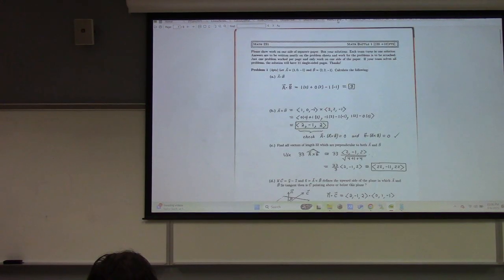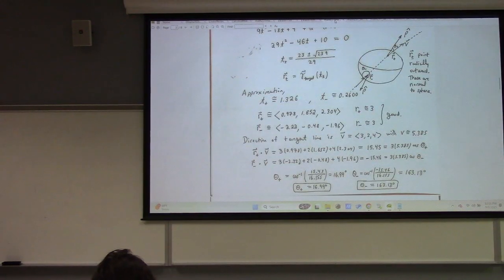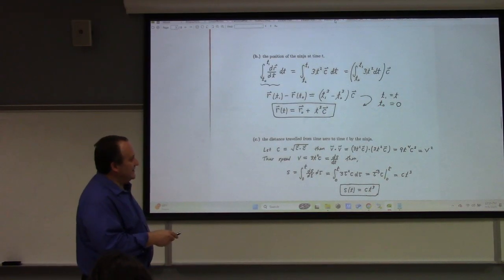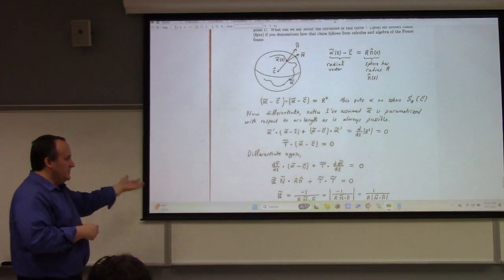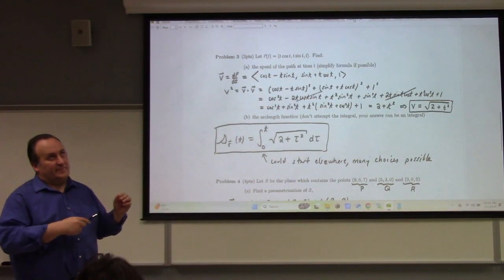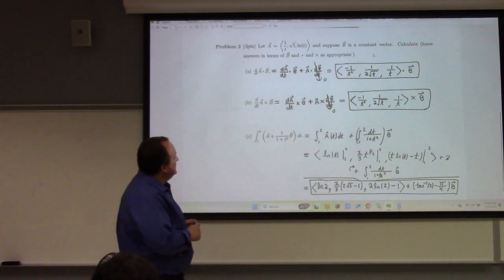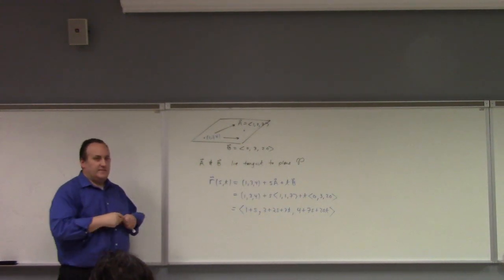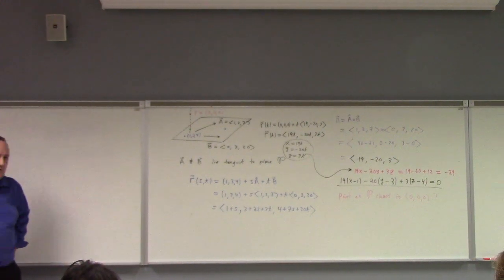Multivariate Calculus: questions for Test 1, 9-8-25